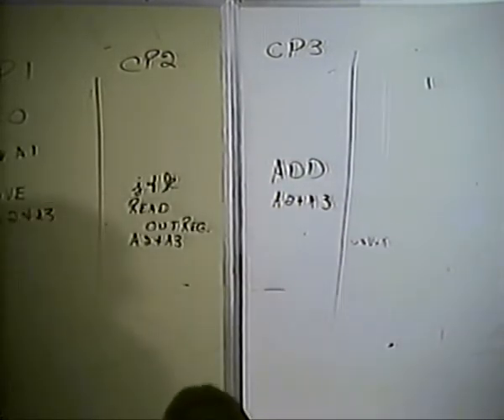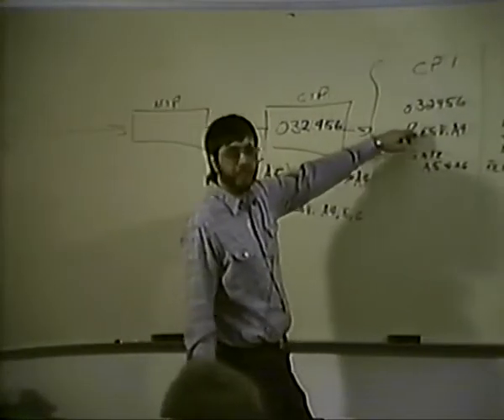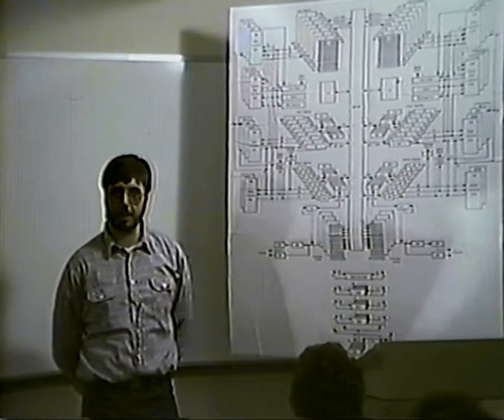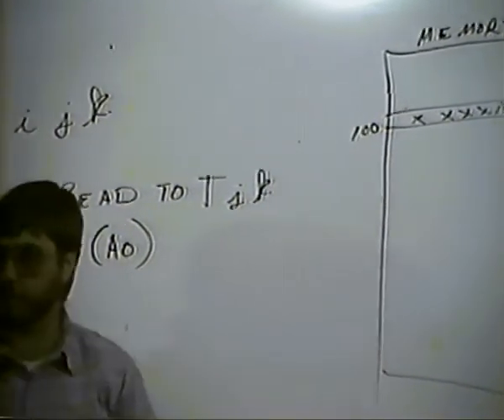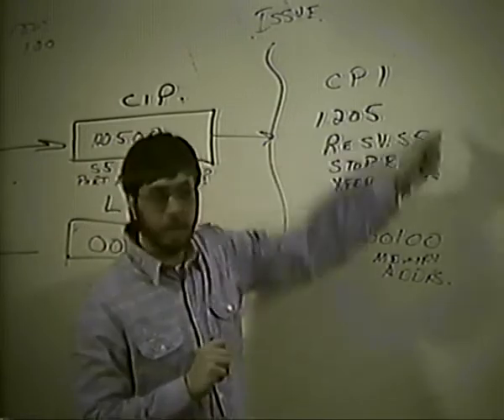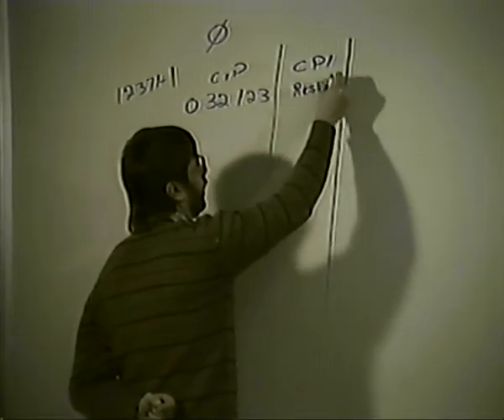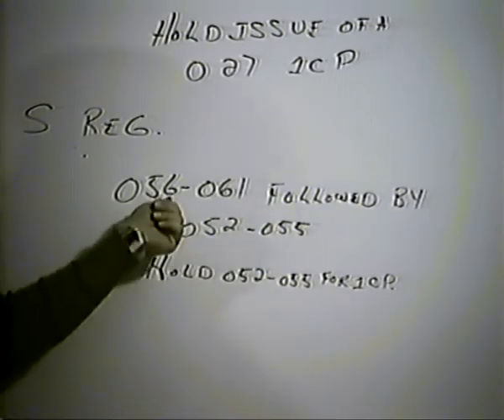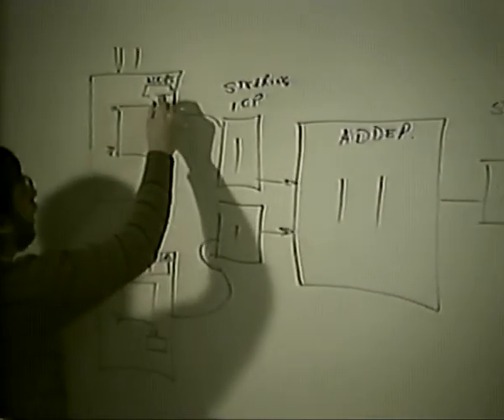cray xmp block diagram 3 of 6